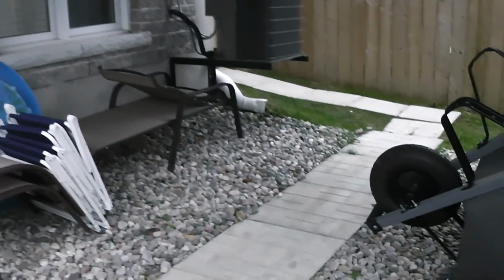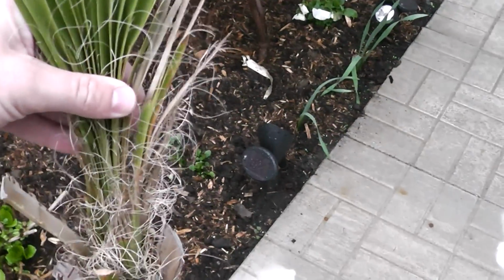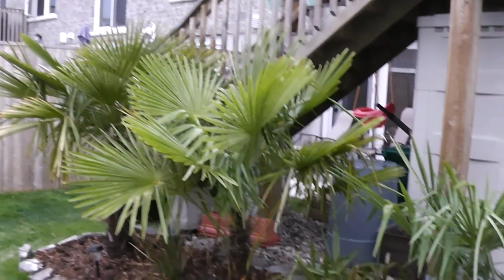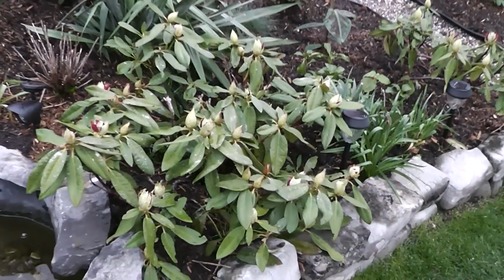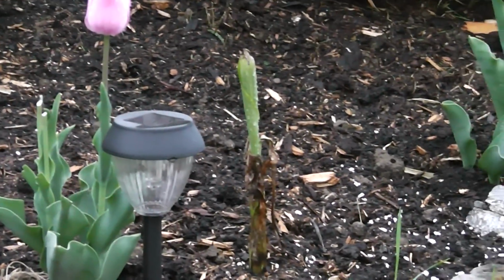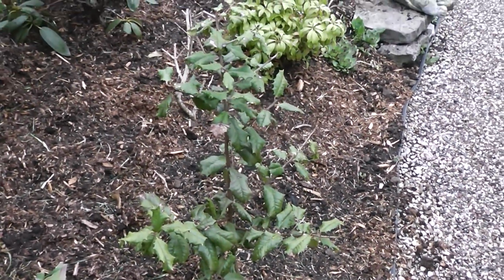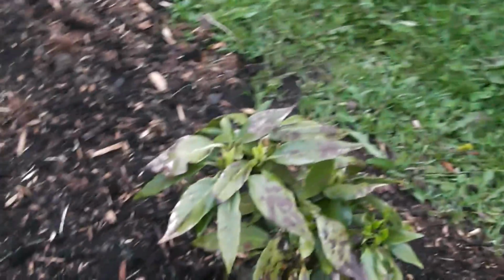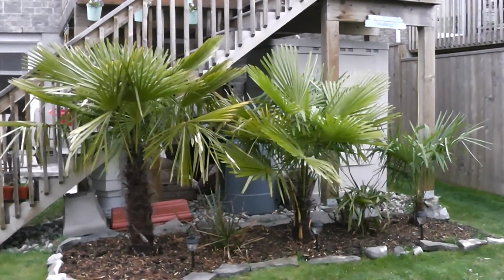Hardy Palms and BLEs in Southern Ontario